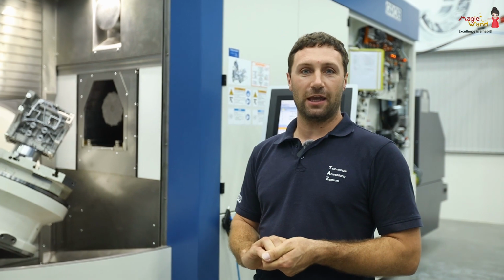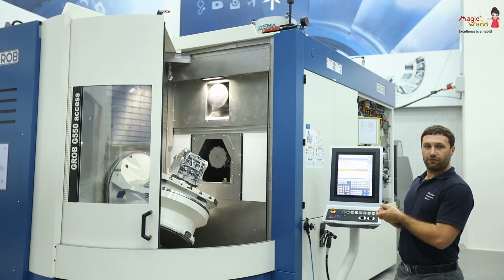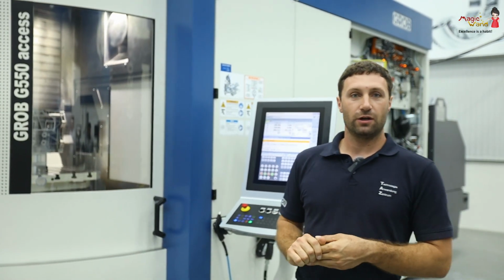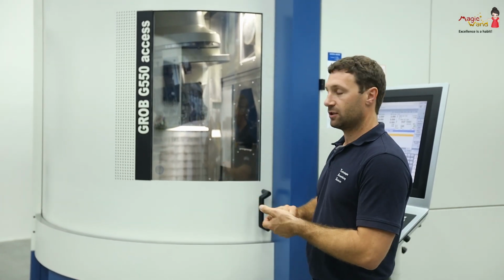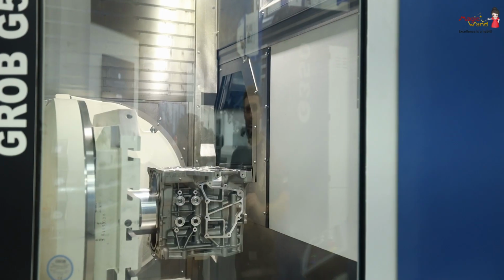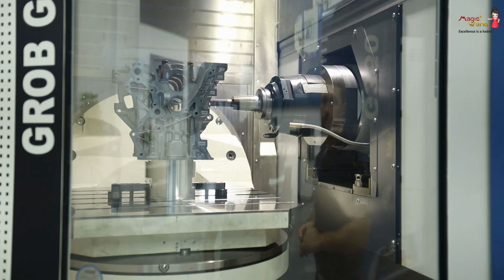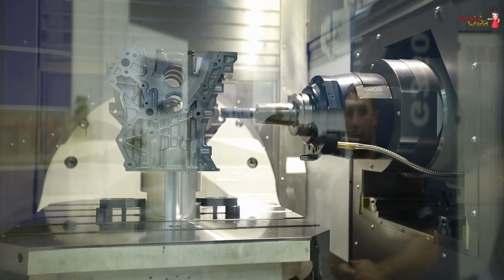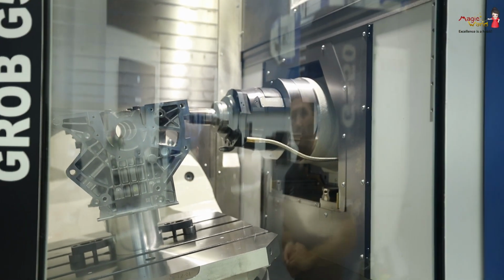Sebastian Schön, Sr Manager, Application Engineering - Universal Machines, GROB-WERKE GmbH & Co. KG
During the inauguration of GROB-WERKE GmbH & Co. KG Co & KG’s sixth manufacturing facility in Gudipalli, Andhra Pradesh, Sebastian Schön, Senior Manager, Application Engineering - Universal Machines, GROB-WERKE GmbH & Co. KG, offered a thorough showcase of the G550 5-axis universalmachiningcenter, a highlight of the event.

The machine's unique selling point lies in its horizontalspindles that have longer Ztravelpaths and optimumchipfall. Another key feature is the

tunnelconcept which facilitates the machining of largercomponents without collisions, regardless of using longtools. This feature highlights the machine’s precision and adaptability in machining intricate tasks.

He elaborated on the machine’s impressive stability which is achieved through the strategic arrangement of its threelinearaxes, gearbox in the A axis, and torquemotor in the Baxis.

The configuration of the G550 machine on display, in particular, featured an HSK-A-100 spindle, 340 newton-meter (Nm) spindletorque, and 10,000 revolutions per minute (rpm). These features contribute to extended toollife and heightened productionefficiency, particularly for heavyduty materials like steel and aluminum.